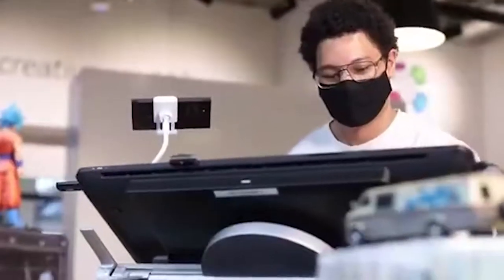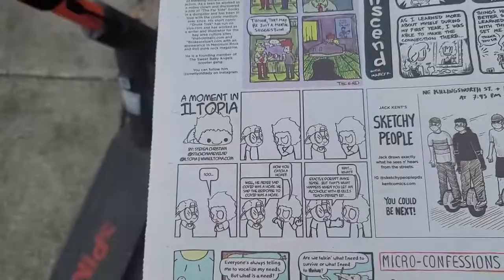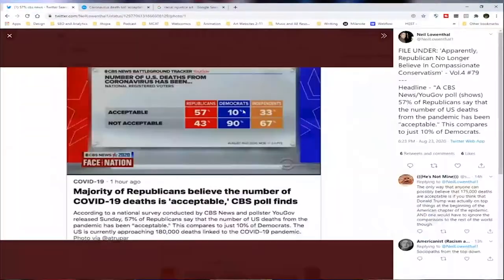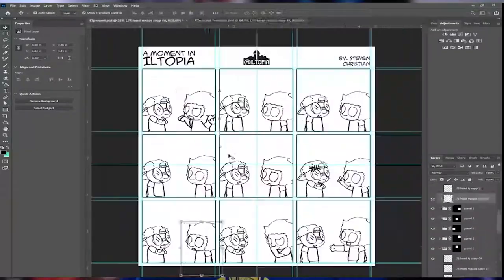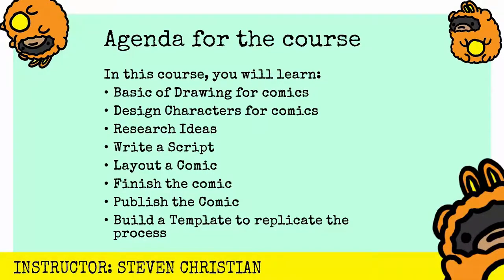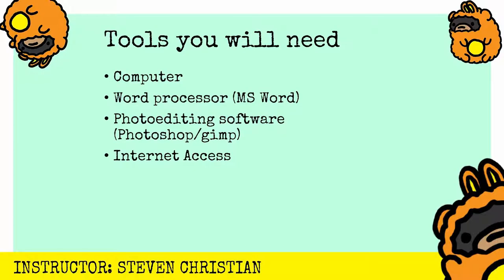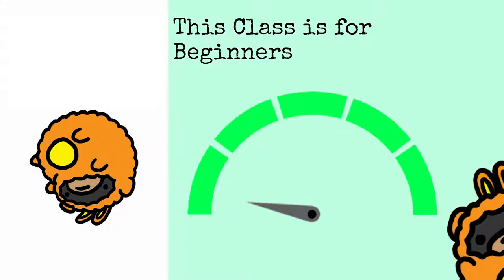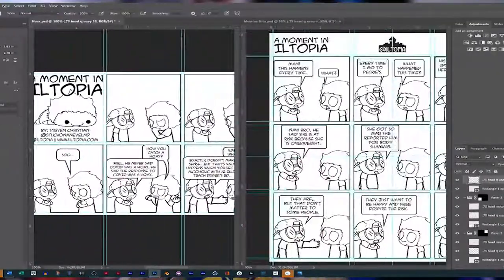Comics 100 Course - Socially Conscious Comics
In this course, you will learn the basics of making a comic and use the process to make socially conscious and culturally aware comics for Newspapers and the world wide web. My name is Steven Christian. I am a comic book illustrator, animator, and augmented reality developer. My work has been featured on a variety of platforms and channels, and I   have a newspaper comic strip in the Willamette Weekly Newspaper called A Moment in Iltopia. My comic strip features to Black kids commenting on the trending topics mainstream news and politics. This will be the reference point for this course. I will be teaching you how to make socially conscious and culturally aware comics for Newspapers and the worldwide web just like the ones I make for the A Moment in Iltopia. At the end of the course, you will have good understanding of how to create thought provoking and socially conscious comics like the ones I create.